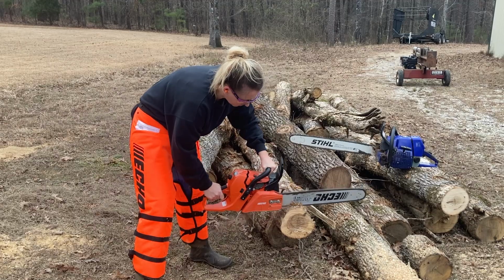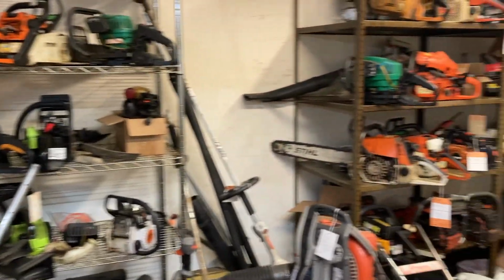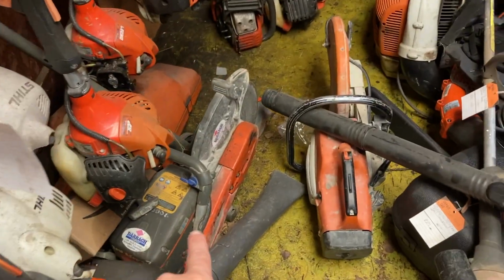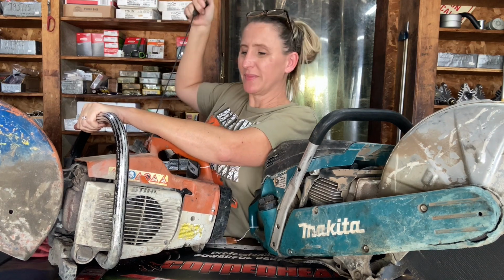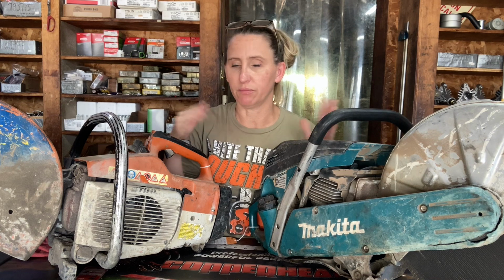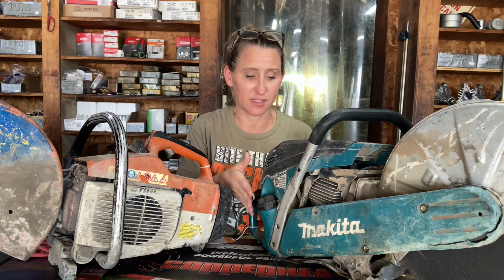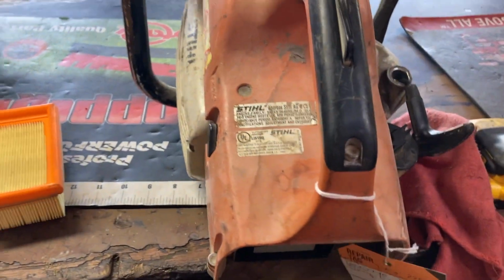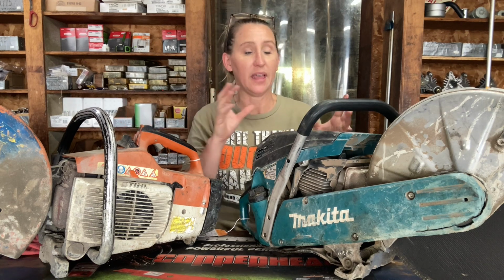You're destroying your chop saw! Don't forget to do this! Stihl, Husqvarna, Makita maintenance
Today we go over a friendly reminder of Maintenance for your equipment to keep you out of the shop and save you time, money and frustration!

Find some of my favorite tools in the list below!

Henry Murawski